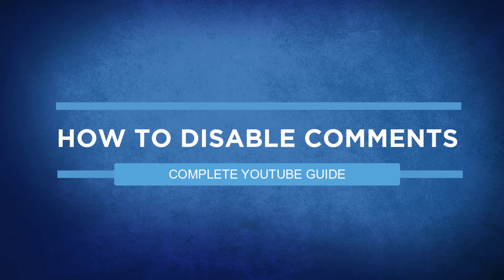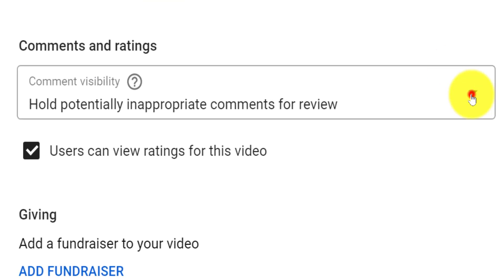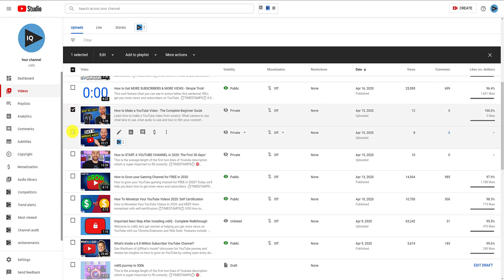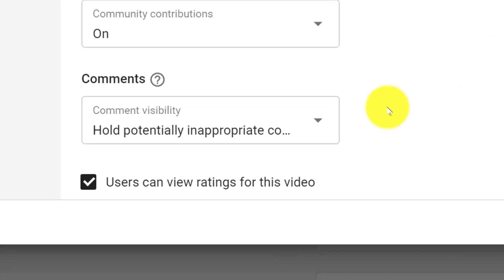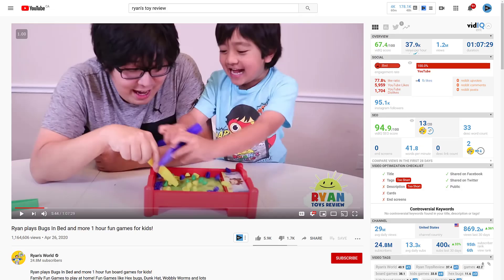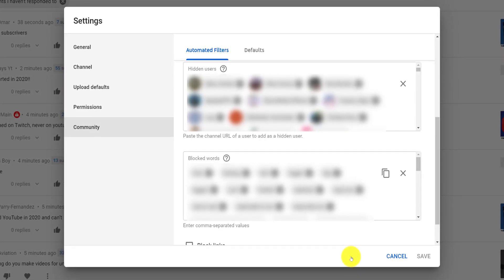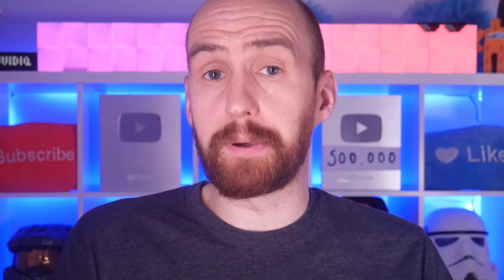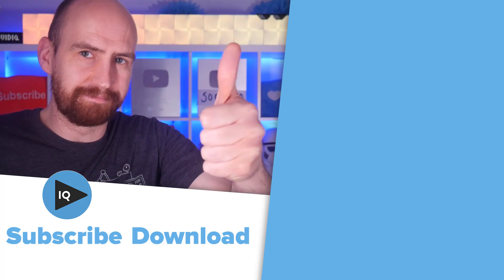How to Enable YouTube Comments & How to Disable YouTube Comments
How to Disable YouTube Comments on a Video in 2020 because, well, you know... trolls.

⏱️TIMESTAMPS⏱️
0:00 Intro
0:17 How to disable YouTube comments on a video
1:14 How to bulk disable comments on YouTube videos
1:37 How to disable comments on all future videos
2:11 When your comments are ALWAYS disabled
2:25 Alternatives to disabling YouTube comments